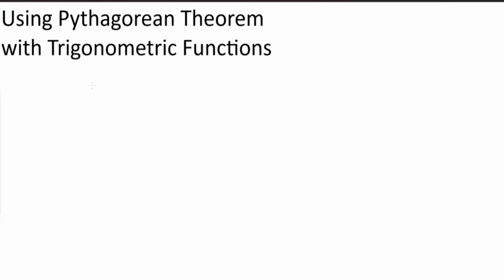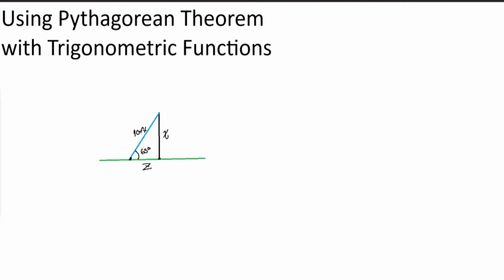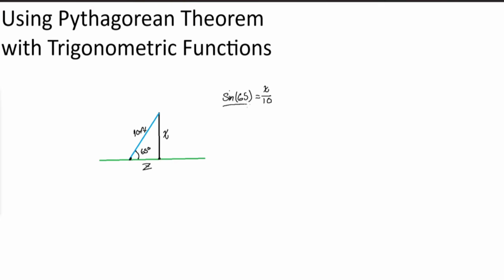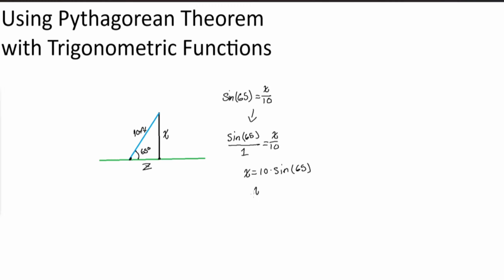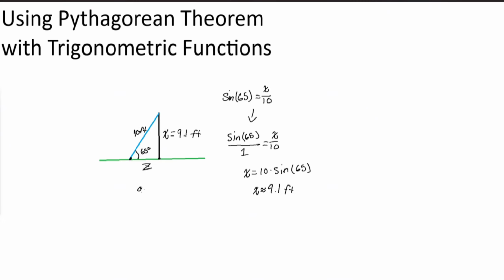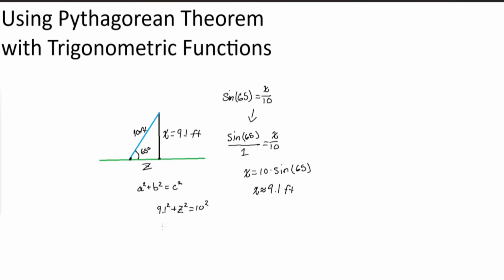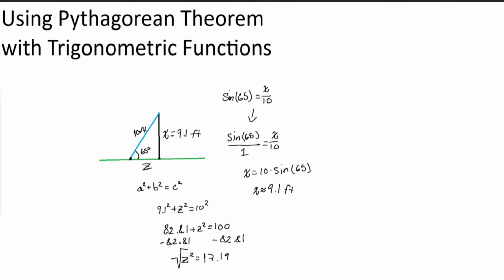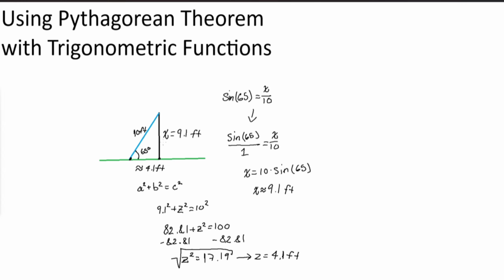Using Pythagorean Theorem with Trigonometric Functions